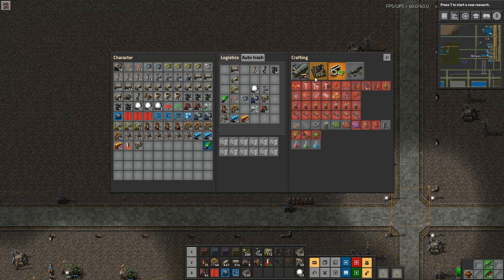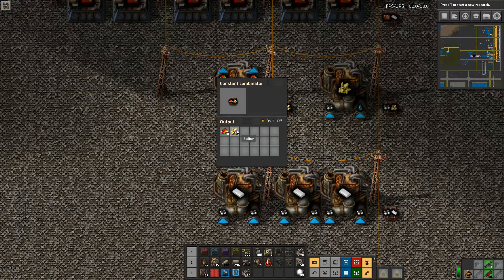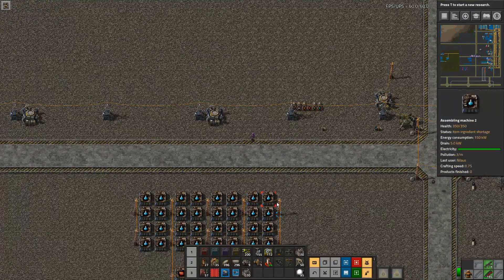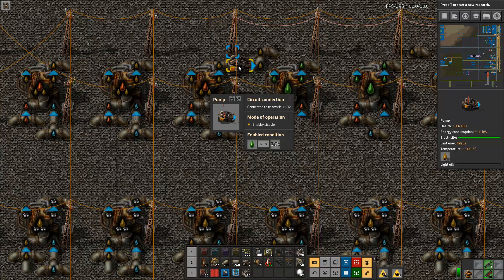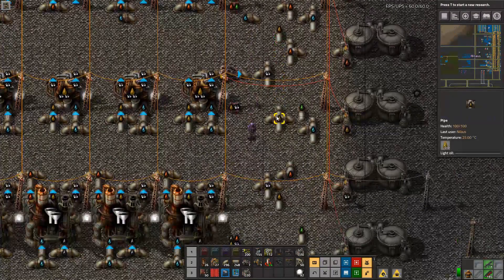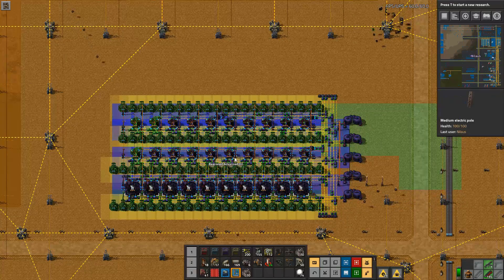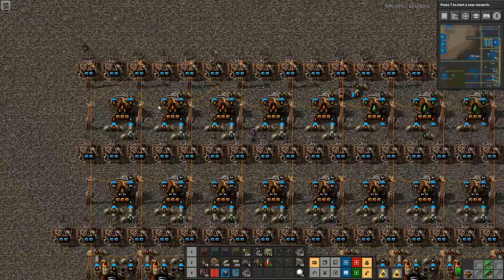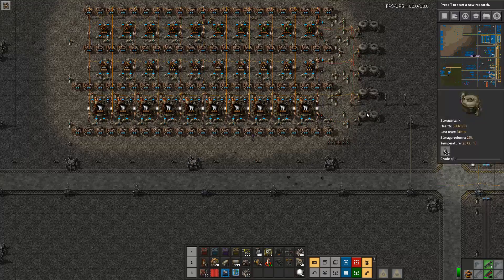NEW OIL TUTORIAL 0.17 - Factorio Engineering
NEW OIL TUTORIAL
Oil Refining and Chemical Science changed recently in version Factorio 0.17.60
This Review/Tutorial highlights the transitions from Early game through Mid game to End game

"Factorio Engineering" is a spontaneous series focusing on engineering challenges and achievements in Factorio. If you have suggestions for topics for me to cover in a future video then please let me know.